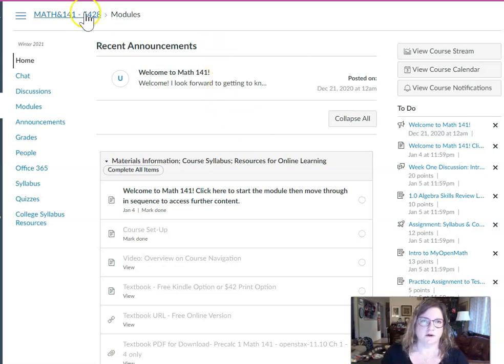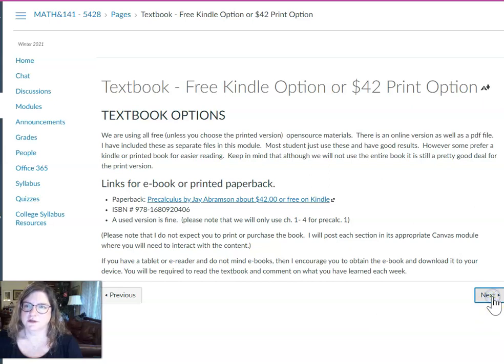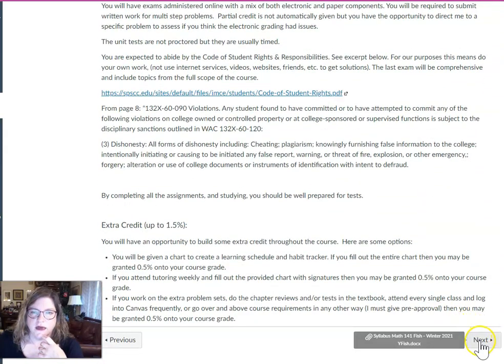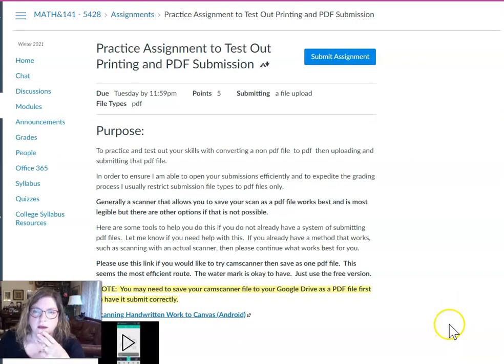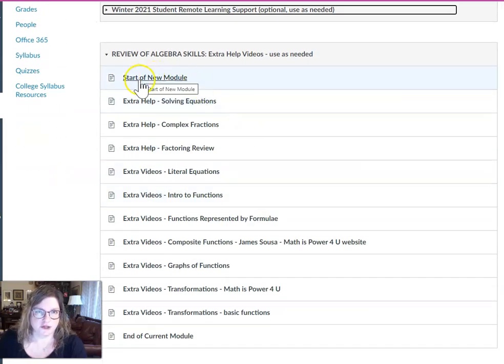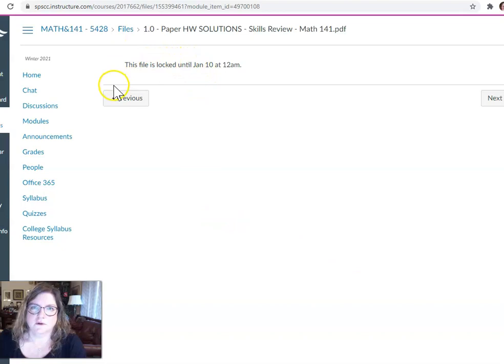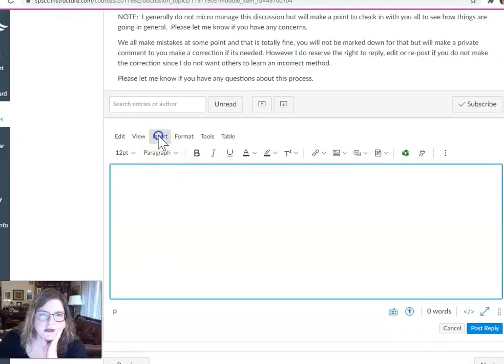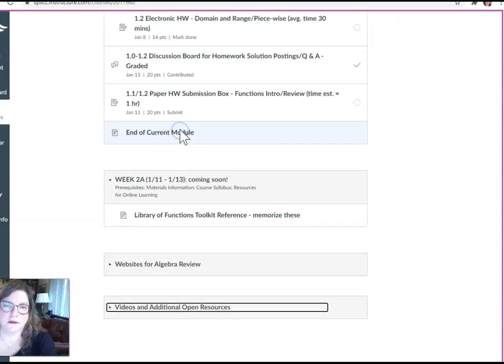Week One Walkthrough Math 141 W 2021